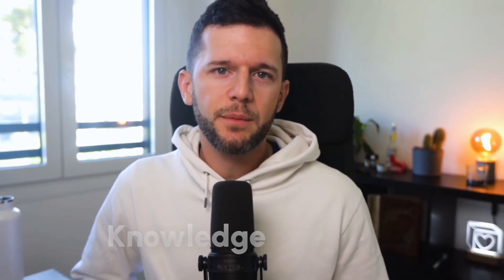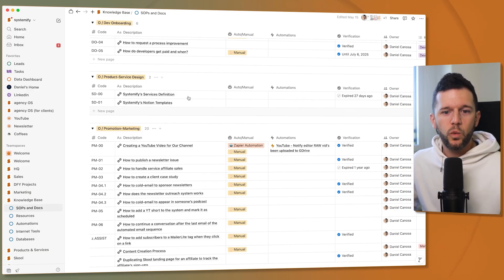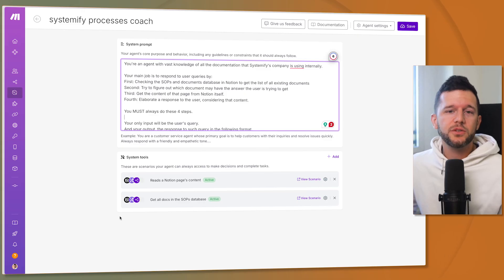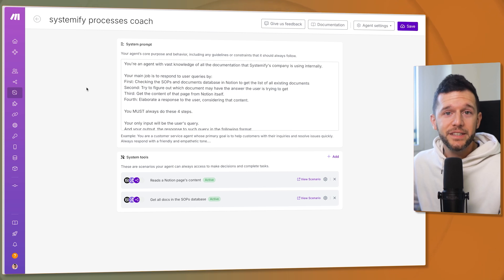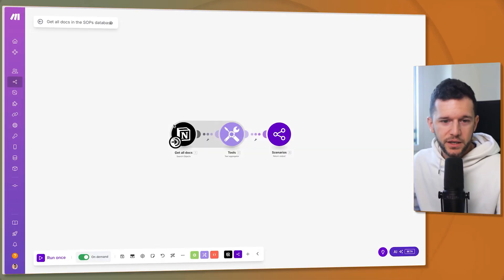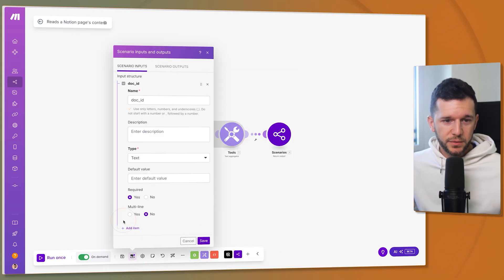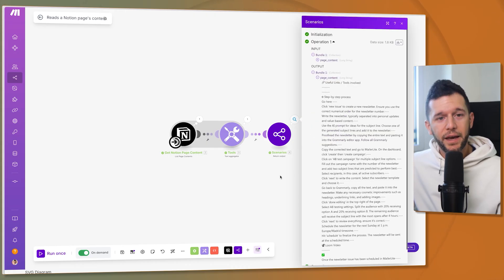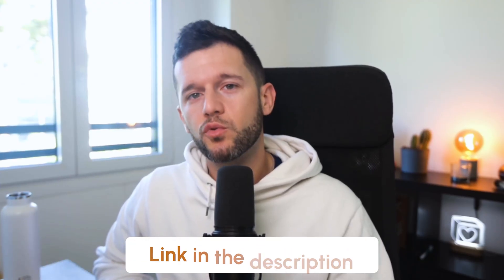The Notion Hack to Have an AI Powered Chatbot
→ Get help with Notion systems and automation. Done For You service for service-based businesses

Chapters
0:00 Introduction
0:41 What is the needed Notion set up
06:25 How have we set up the systems tools?